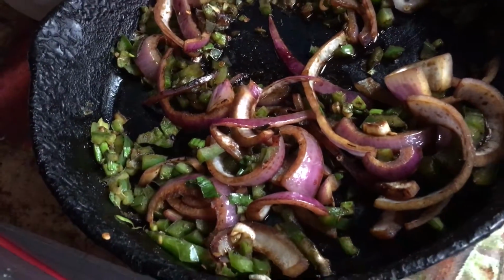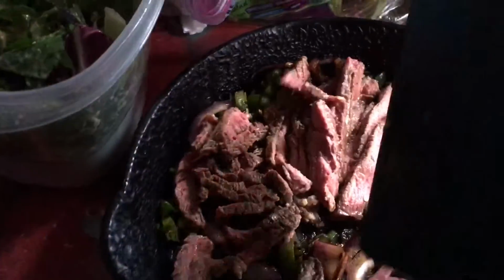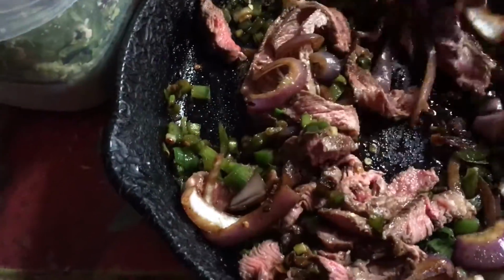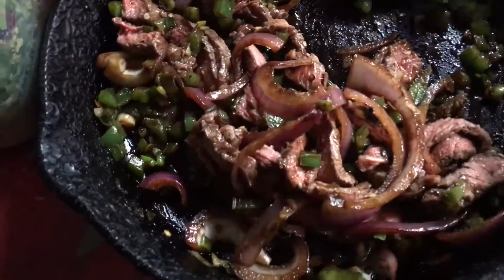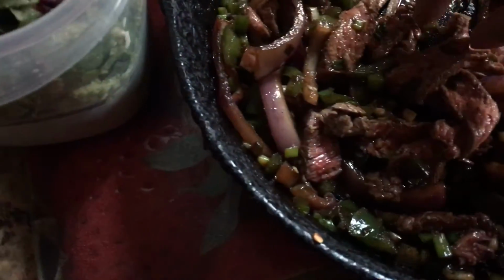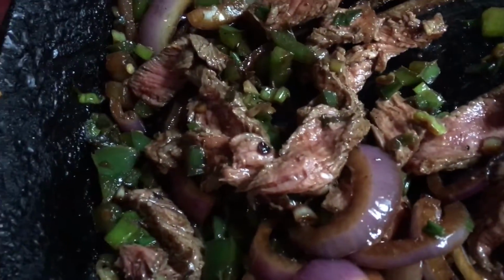HOMEMADE PEPPER STEAK